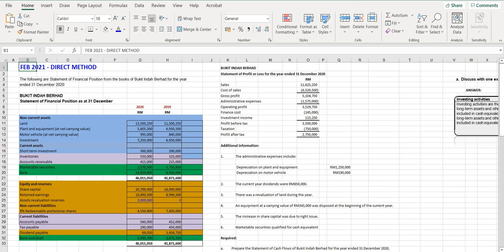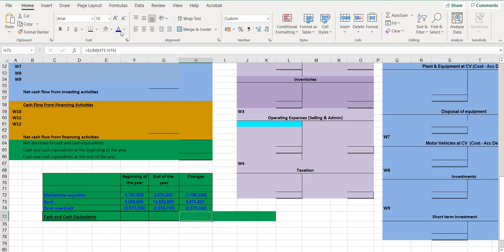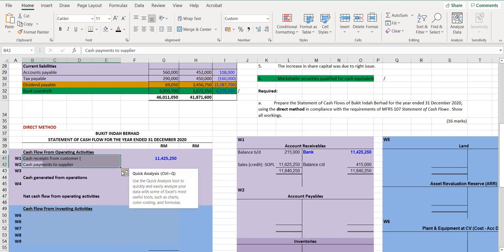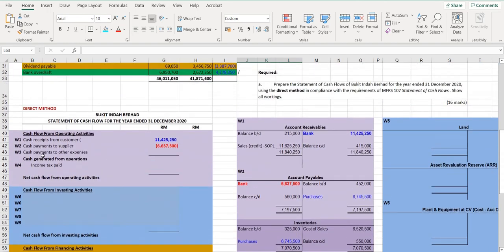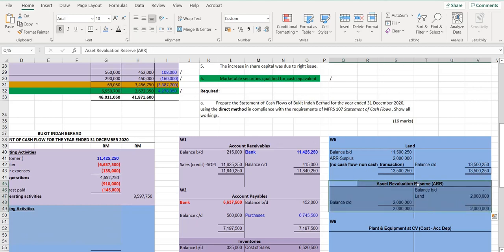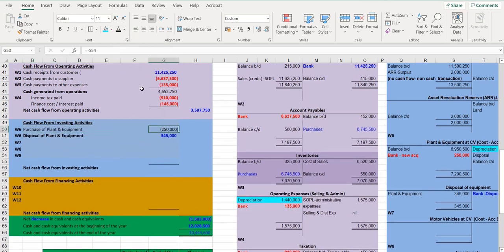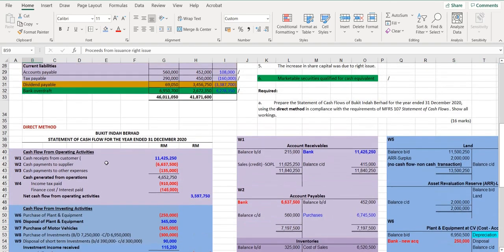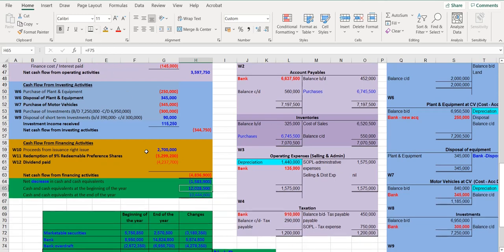DIRECT METHOD| STATEMENT OF CASH FLOWS (MFRS 107 / IAS 7) |FAR210| FEB 2021-Q5 (UiTM PERAK)